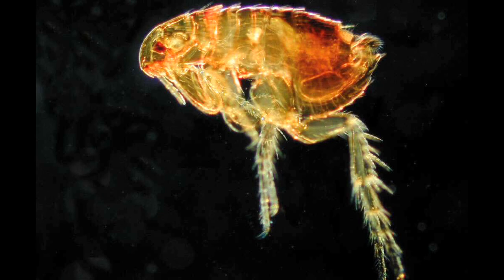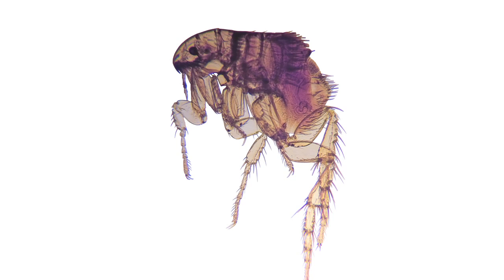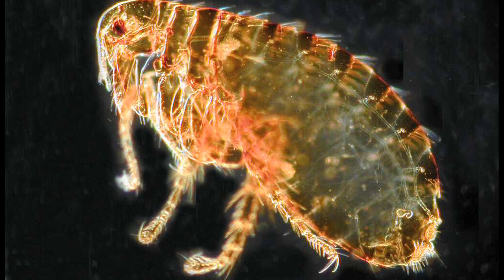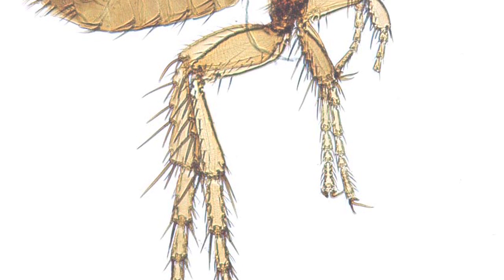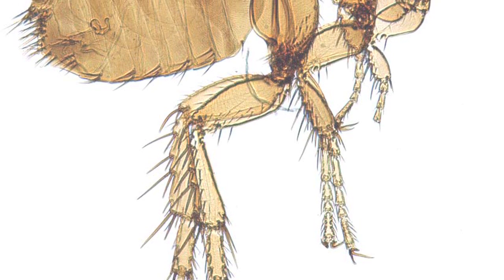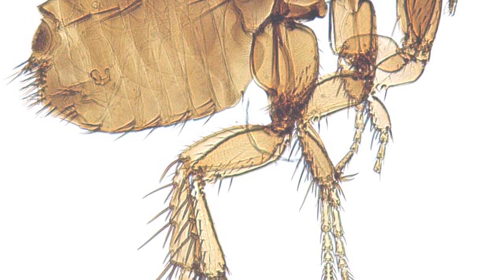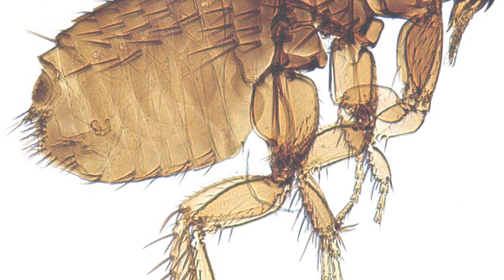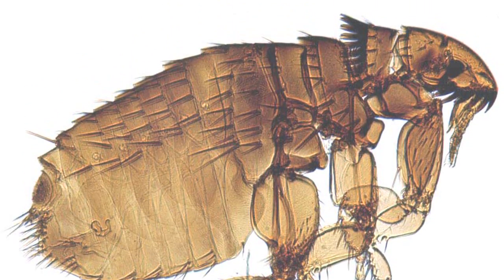Flea Control : Different Types of Fleas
There are three basic types of fleas, including cat fleas, dog fleas and human fleas. Find out how to tell the difference between fleas under a microscope with help from a pest control operator in this free video on flea control and extermination.

Bio: Mark Govan has more than 20 years of pest control experience in central Florida.